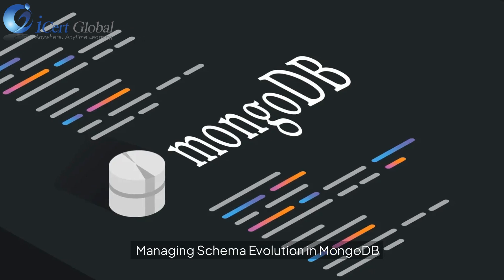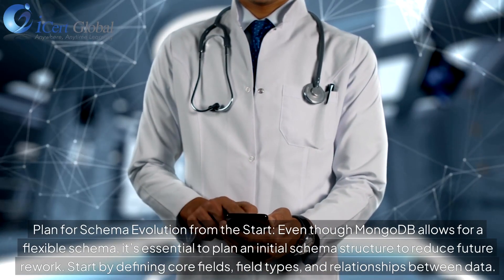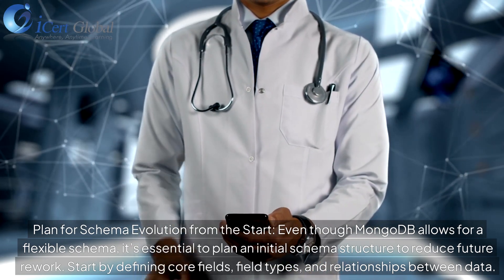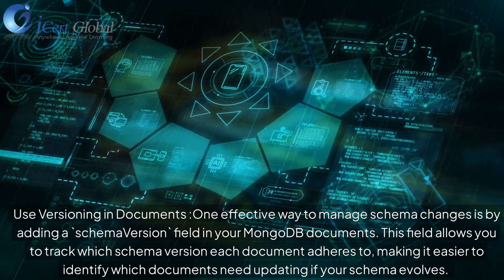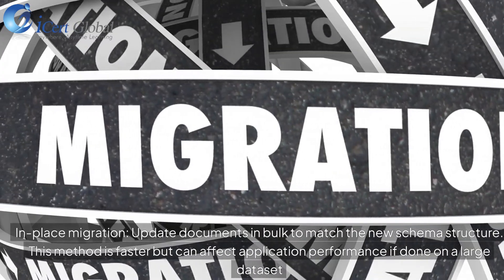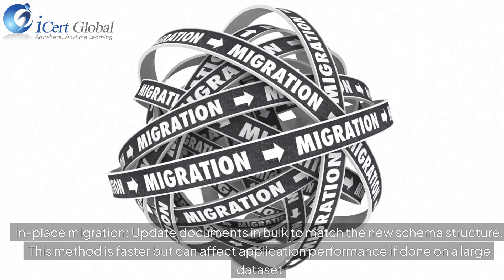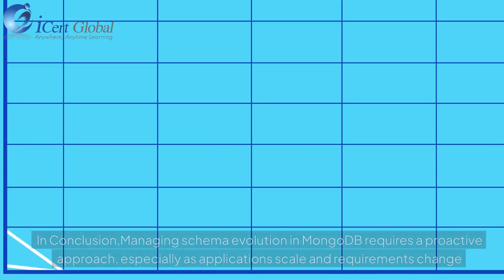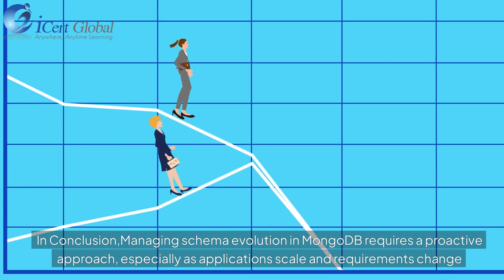Managing Schema Evolution in MongoDB | iCert Global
Schema evolution is crucial for adapting MongoDB databases to new requirements and scaling data models effectively. In this video, we dive deep into the best practices for managing schema changes in MongoDB, ensuring that your data structure remains optimized as your applications grow and evolve.

Whether you're a MongoDB beginner or an experienced developer, understanding schema evolution can help you make efficient data model updates, minimize downtime, and maintain a robust database structure.